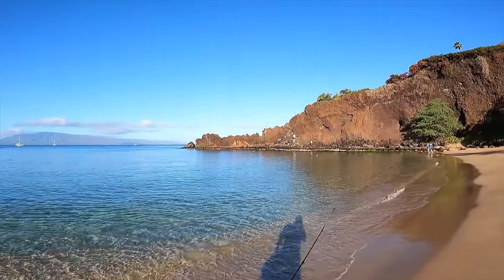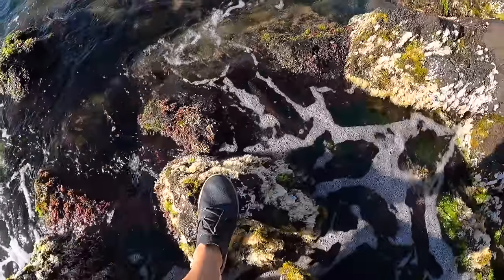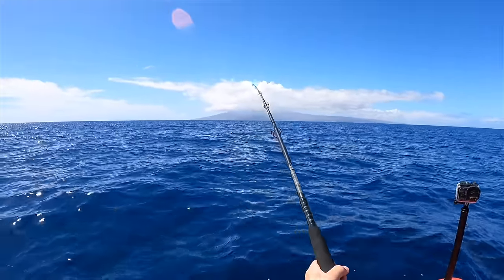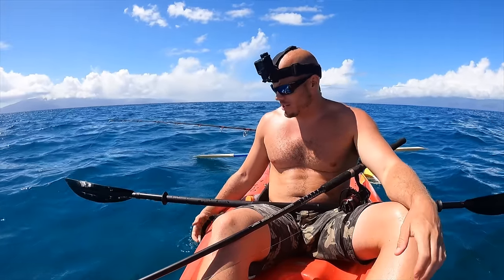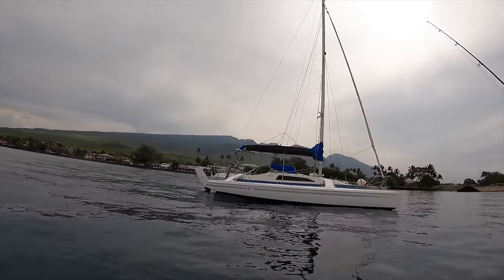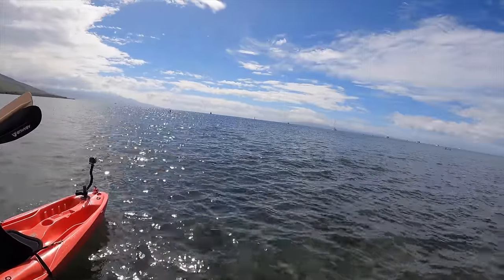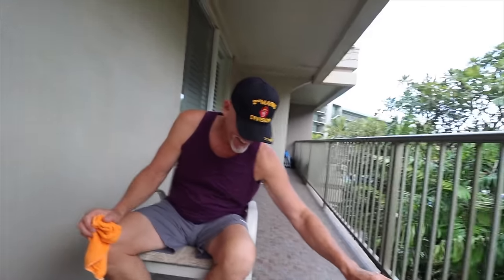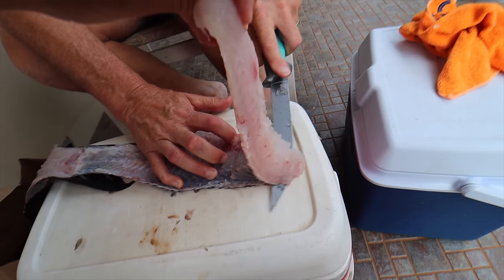Catch n’ Cook Toothy Hogfish (Hawaii Fishing)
Kayak fishing in Hawaii, me ancient and I explored 3 different areas looking for big ulua or snapper. I came up completely empty on the ulua end, but we had a great time catching all of these different reef fish! I think I caught 3-4 different species I had never caught before!

-Ace